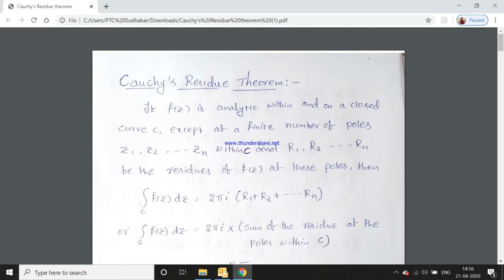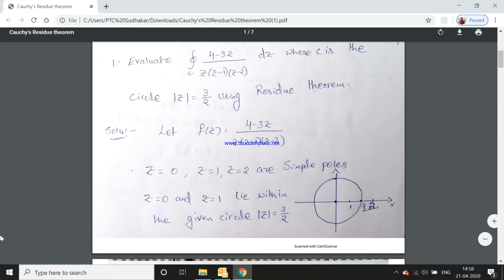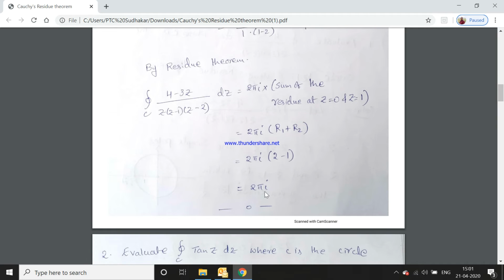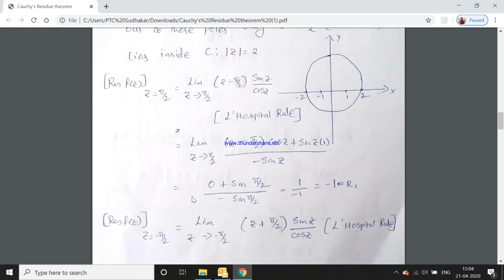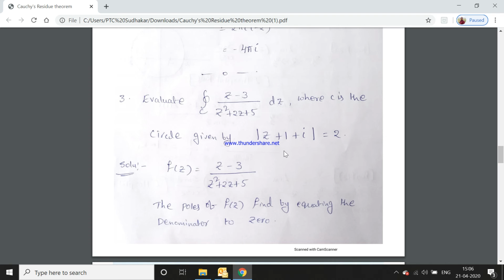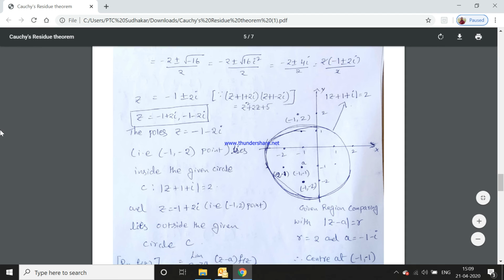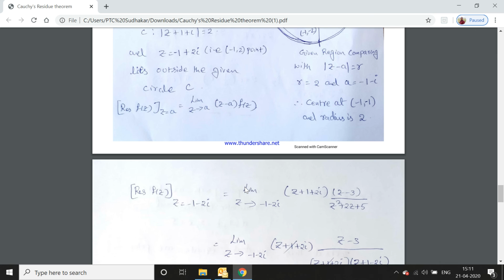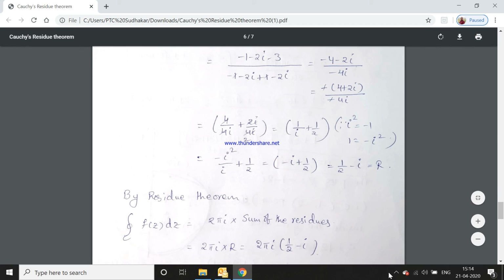LTNM&CV:Cauchy's Residue theorem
This topic for II-B.Tech II Sem LTNM&CV subject for ECE and EEE students
and also II-B.Tech-I Sem PS&CV  for MECH from Jntuh Syllabus